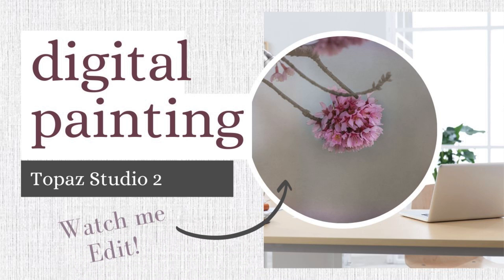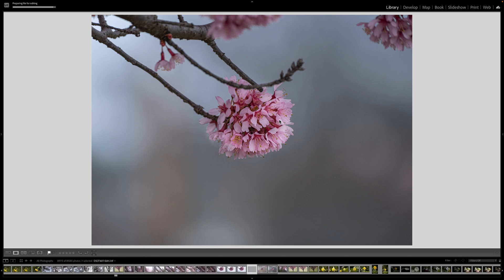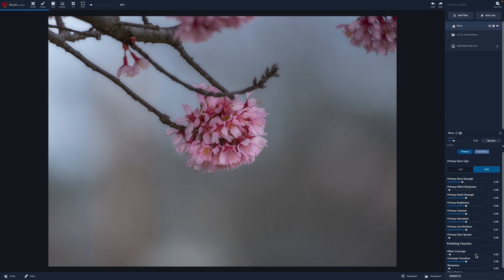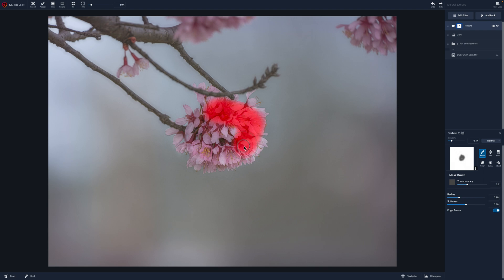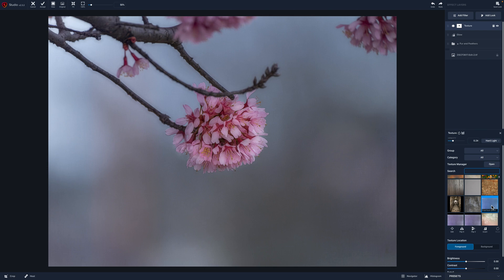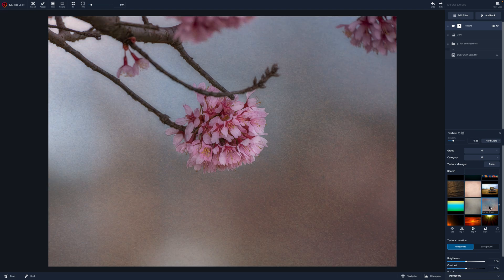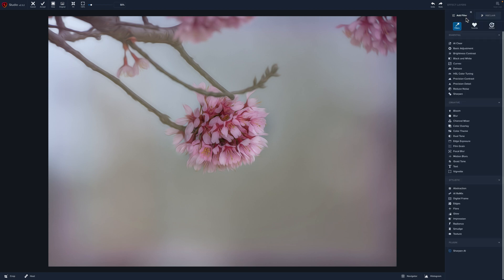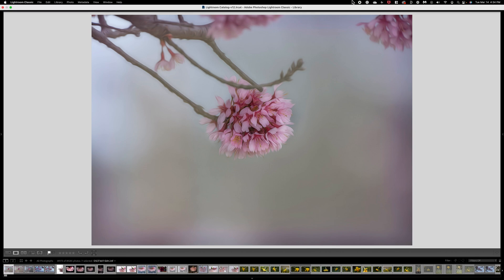Digital Painting with Topaz Studio 2|Create an impressionistic look in easy steps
An editing tutorial using several painting tools in the Topaz Studio 2. If you are new to Topaz check out the program at this link: